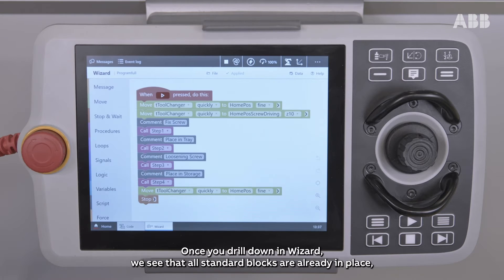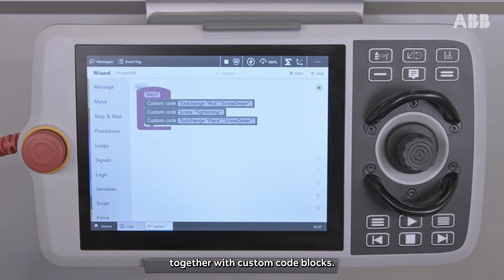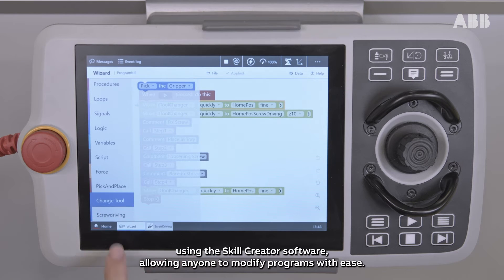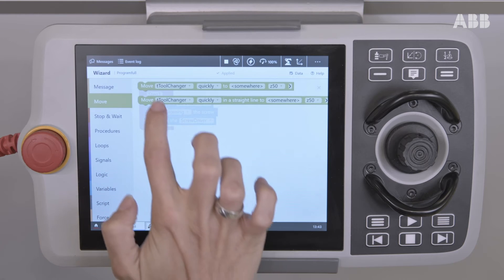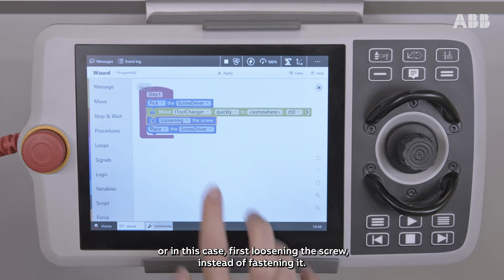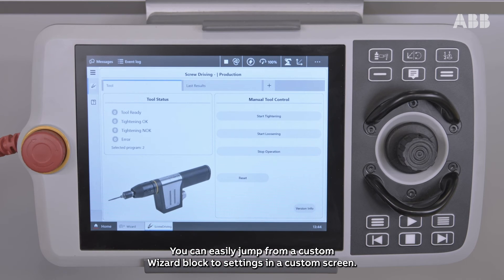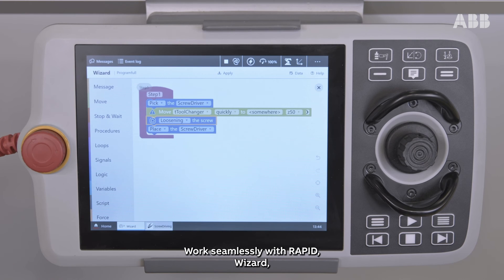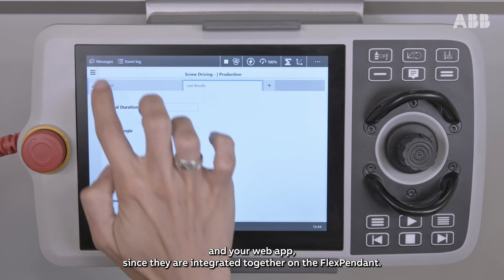Wizard Easy Programming – Advanced Application Overview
Watch how anyone can modify programs with ease using ABB’s Wizard Easy Programming and the Skill Creator software.

Need more training? Then contact your local Training Center via the ABB Robotics Training portal and “Teacher-led Training”.